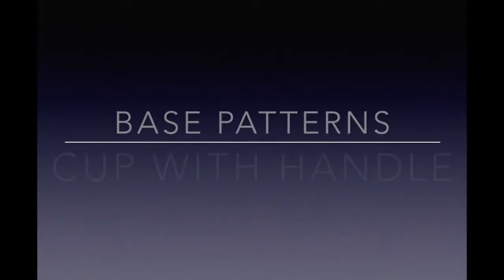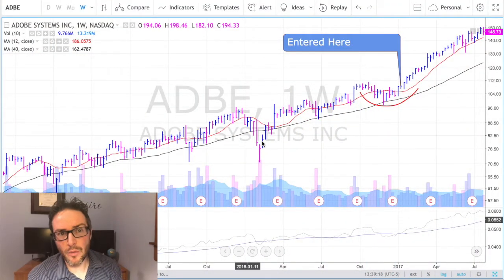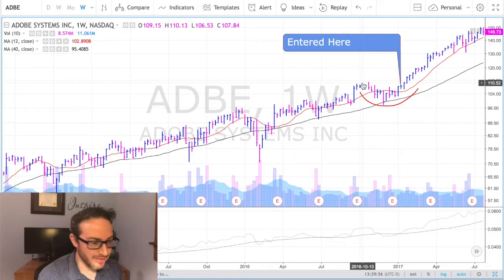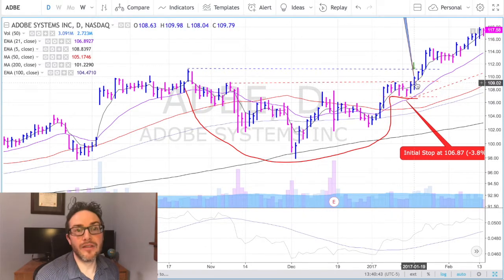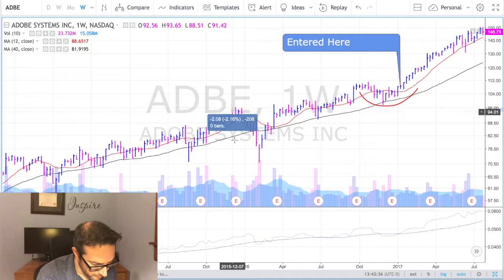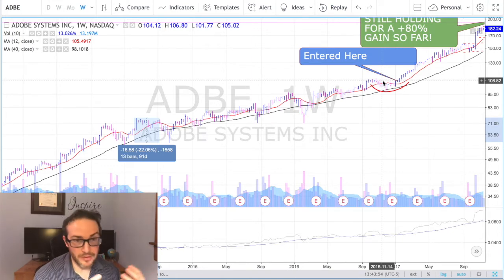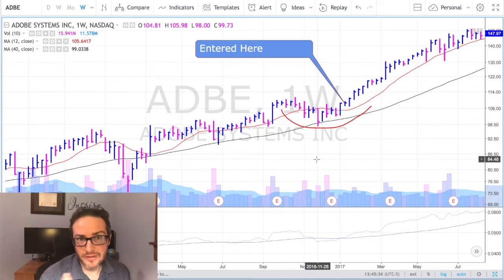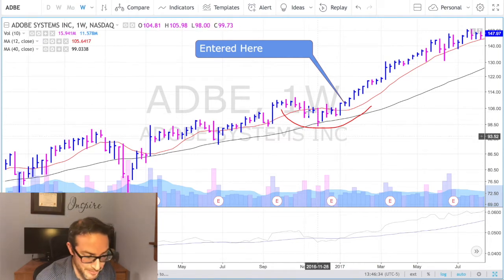6 Keys to a GOOD Cup w/ Handle | Profiting from Chart Patterns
One of the ways that I've found success in the stock market is through being able to identify constructive chart patterns.  These patterns are by no means a cure-all or a holy grail, but what they give us is a way to answer the questions "How much? "When? and "What is our potential reward to risk?"   It gives us a slight edge in the market by which we are able to be profitable over the long term.

In this video we cover 6 Keys to identifying good cup w/ handle patterns and how to profit from them.  Some of these principles can be applied to any chart pattern.

1. Look at multiple time frames.  Start with the weekly chart, then move to the daily chart.
2. Look for stocks that were already in an uptrend before they started forming their base.
3. Ideally the RS line will be at or near new highs while it is forming the base.
4. Look at the weekly chart to identify long term support
5. Look at each individual bar on the chart... it is tell a story
6. Identify the advanced entry point on the daily chart

♛ VISIT CHARTYOURTRADE.COM, CHANGE YOUR LIFE ♛
Our goal is to inspire millions of hard-working people just like you to take advantage of the stock market. We believe that it is one of the best opportunities in the world and a way to become financially free. It isn't easy.  It takes practice and hard work.  But EVERYONE can do it!

Our weekly newsletter is one of the best around, delivering advice, market insights, videos and more that will inspire you to do more and become successful. You'll also get a free 7-day email course to help you on your journey.

If you want to do great things you need to have a great environment. Create one by subbing and watching at least once a week.

If you'd like to have your question answered live, and jump on our newsletter.